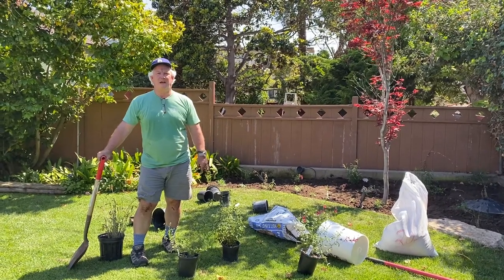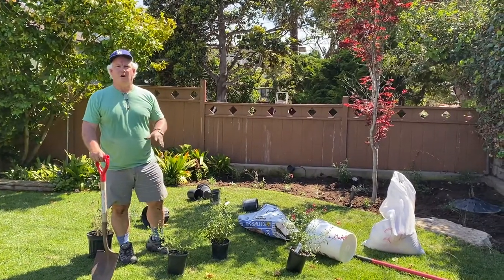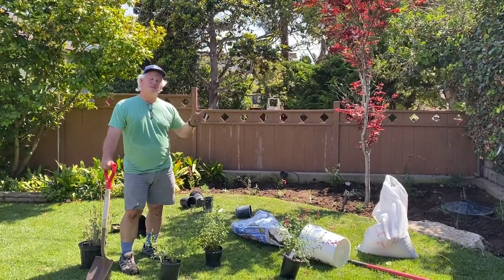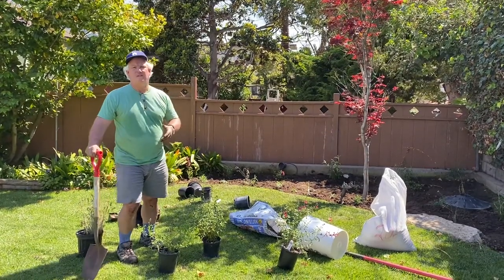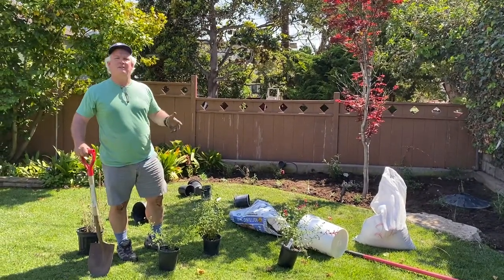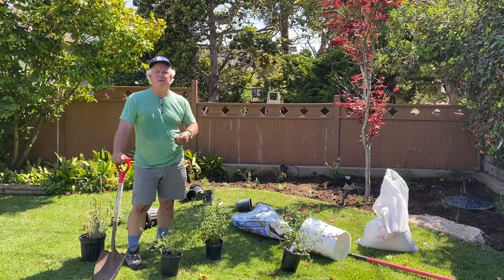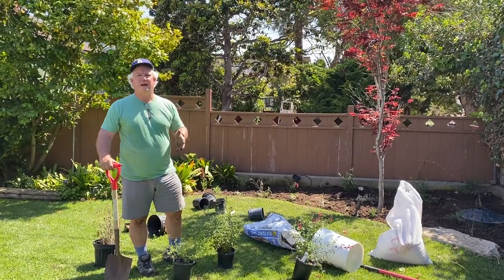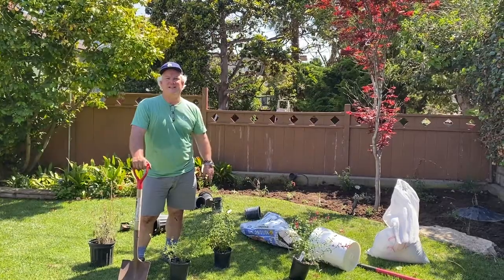Planting a Garden to make Photos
Be Creative Day 447. Creating a Garden to make Photos. Planting a native plant garden at home to create a habitat for insects and birds. werealltogether creativephotoacademy paulsphoto Creative Photo Academy Pauls Photo